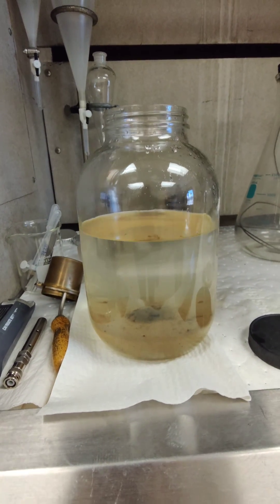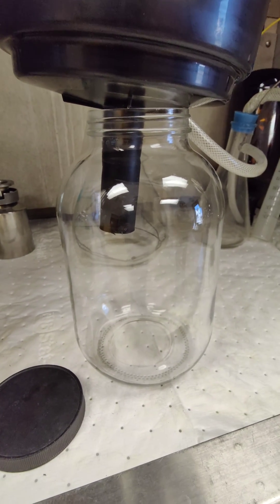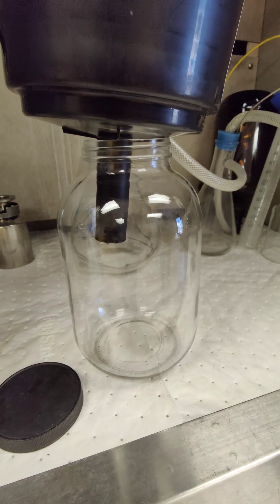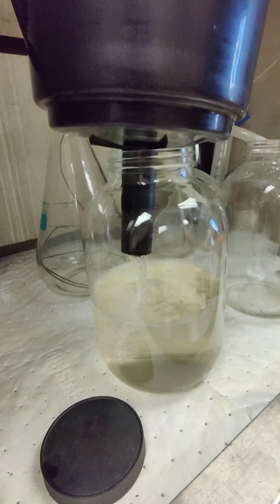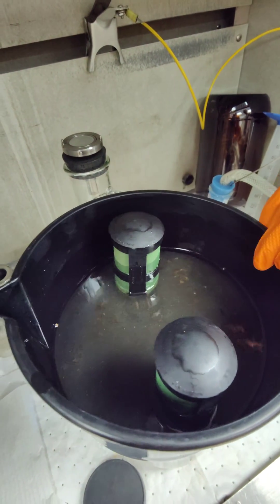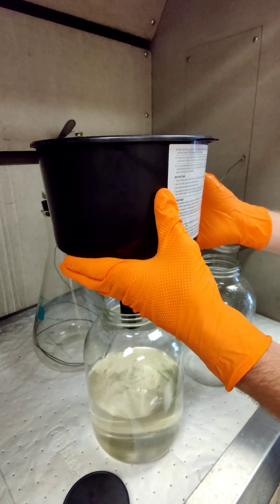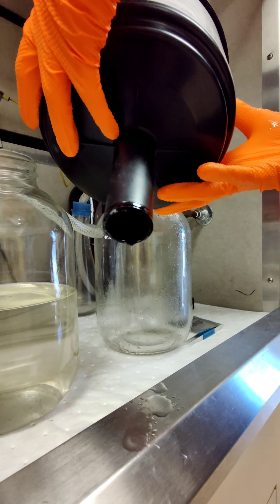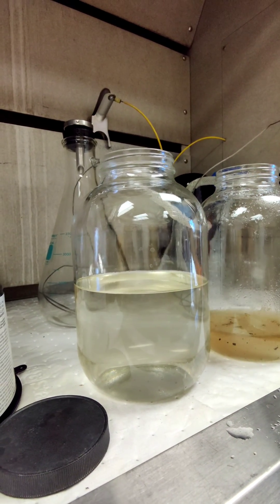Mr. Funnel JET-A Demo - McConnell AFB POL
This demonstration was performed with a sample pulled from a JET-A fuel bowser containing a mixture of fuel, water and other solid contaminates taken while draining our refueling vehicles, storage filter separator sumps and water draw off points.   The Mr. Funnel apparatus allowed us to reclaim all of the fuel and return it for reuse, while disposing of the water waste separately.   This cut our haz waste production by more than 90%.  I just wish the Mr. Funnel company made a larger version.